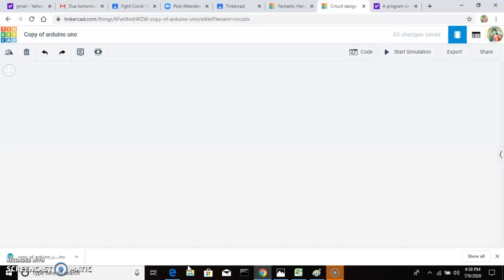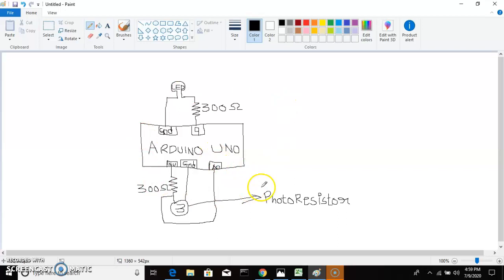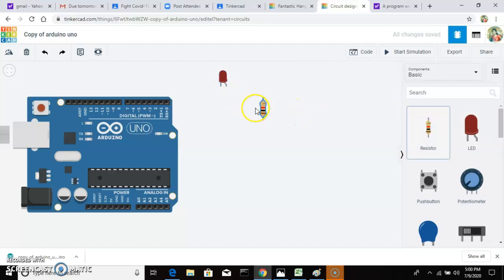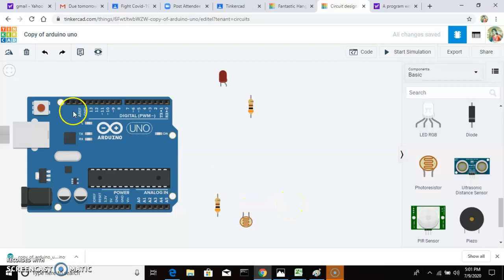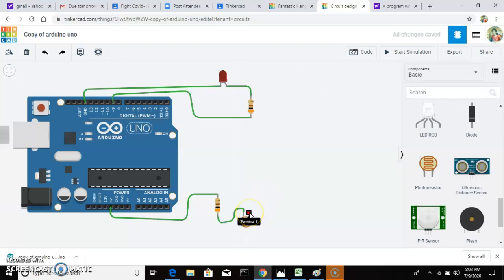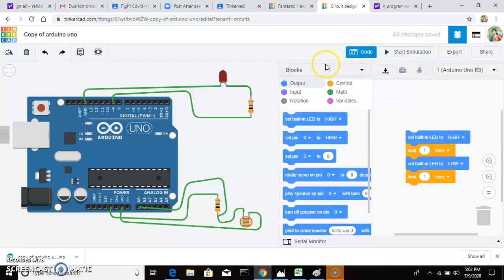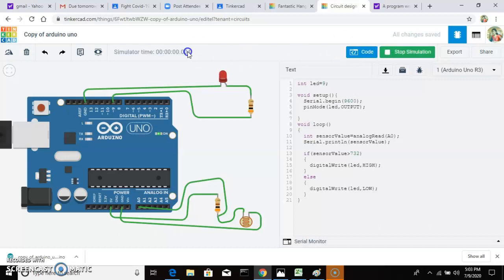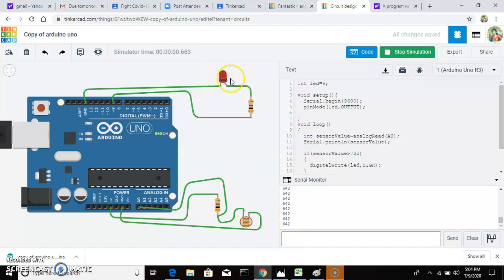Blinking of an LED when it was in dark using Arduino Uno